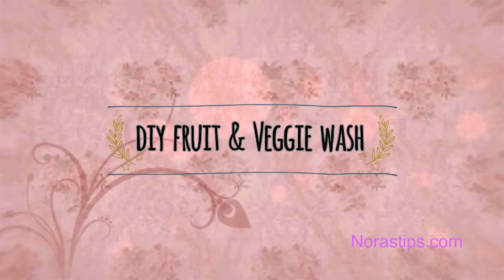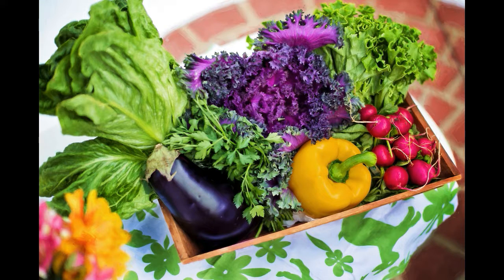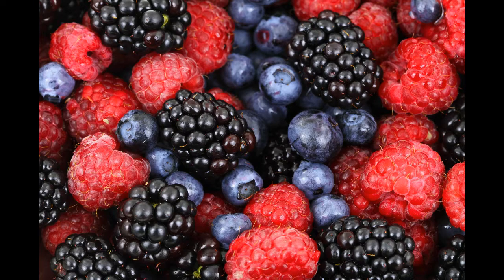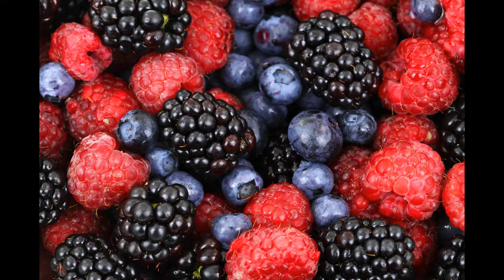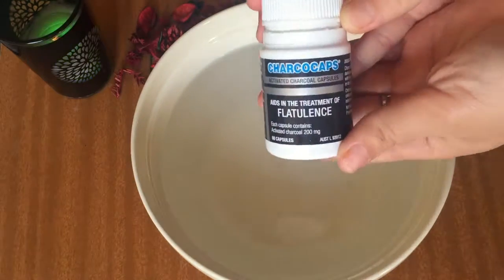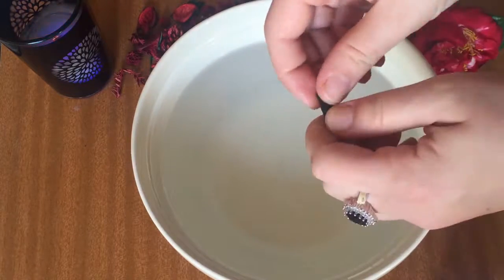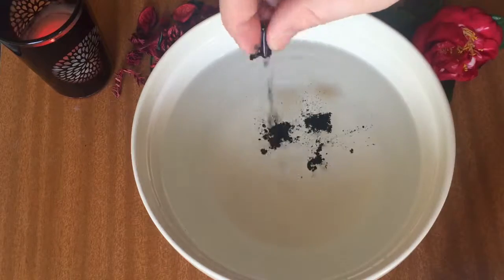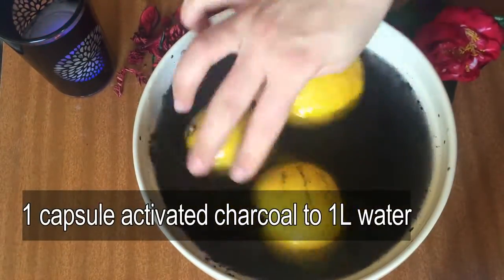DIY Veggie & Fruit Wash To Remove Pesticides From Non-Organic Produce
Simple & Easy homemade DIY Fruit & Vegetable Wash To Help Remove Toxins , Pesticides & Herbicides from produce that is not organic